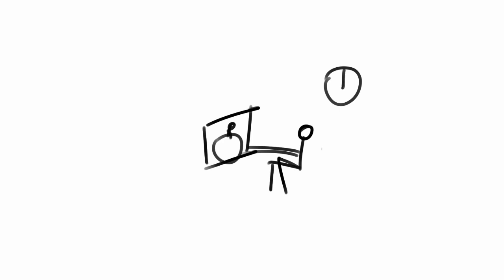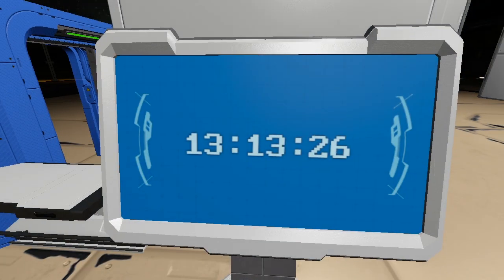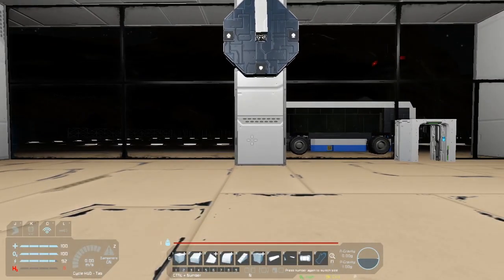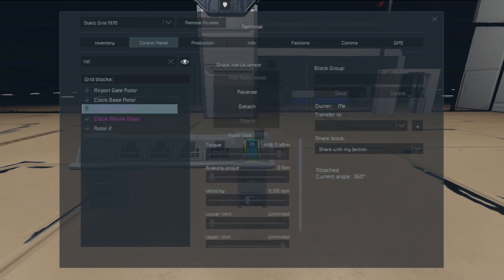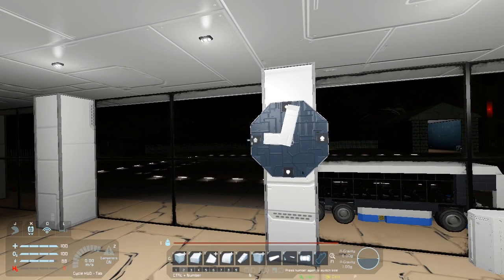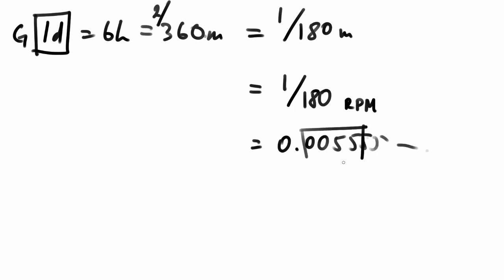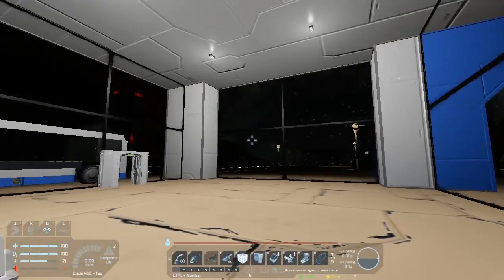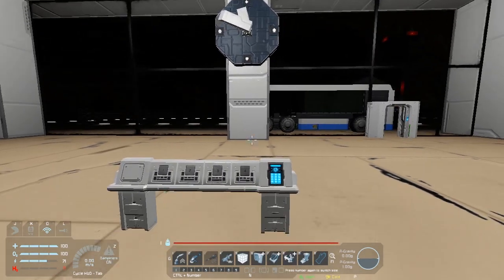How to tell time on a planet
In this video I propose a vanilla method of keeping time on a planet.